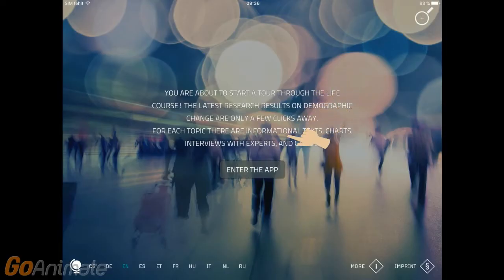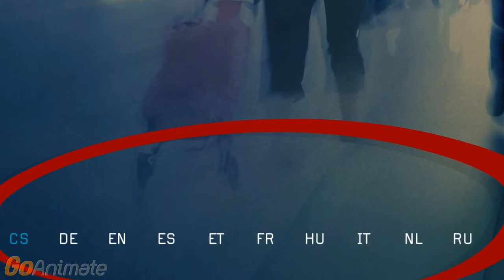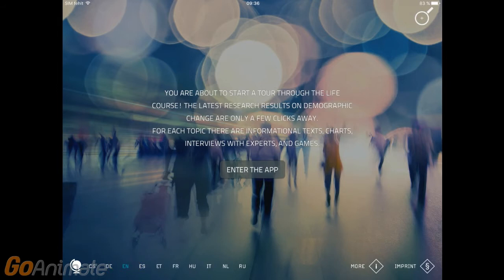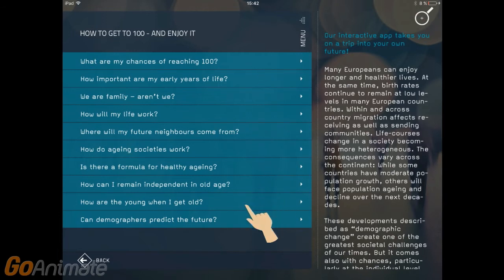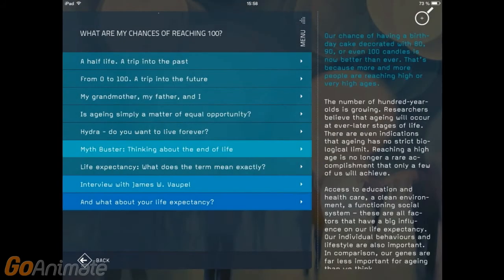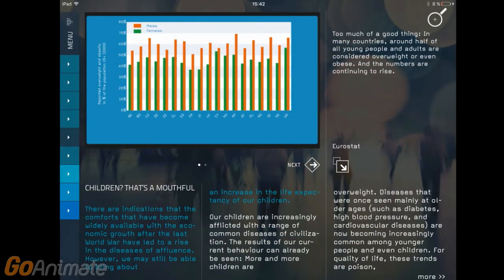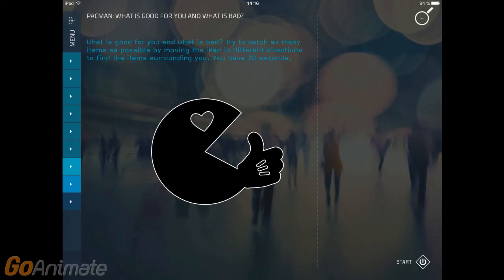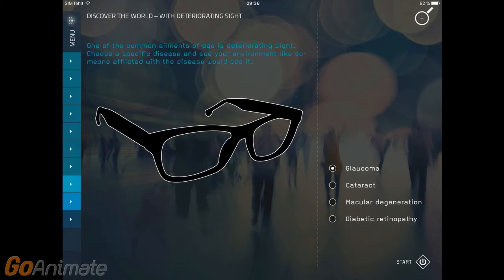How to Use the App "A Life Journey"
Our app "A Life Journey" provides insights on the topic of demographic change in Europe and also introduces individuals to the field of population studies.

To find out how to use our app "A Life Journey", please watch this short video to learn about all of its features and content. It's also available in ten languages.